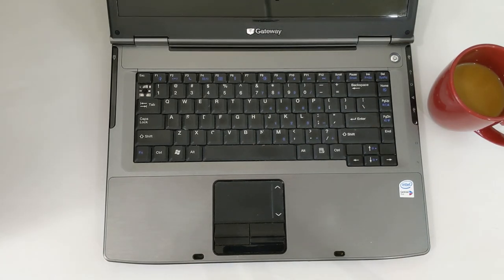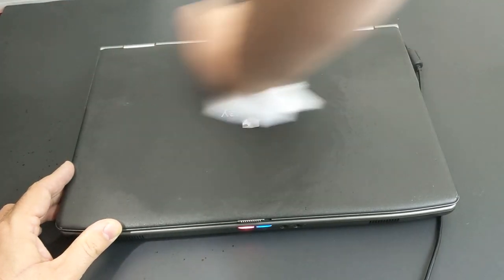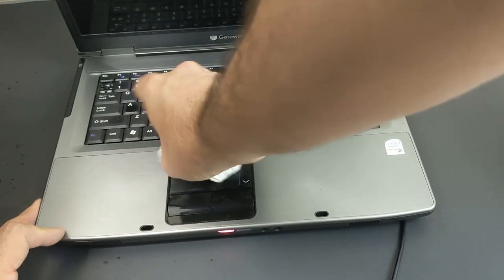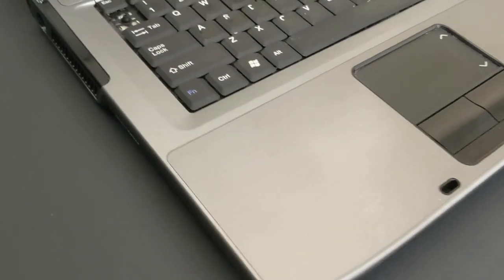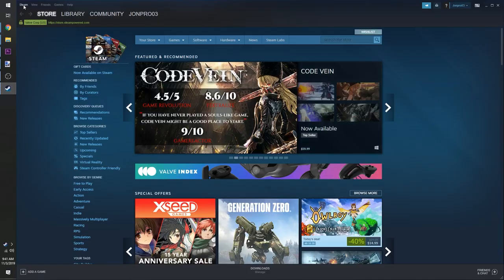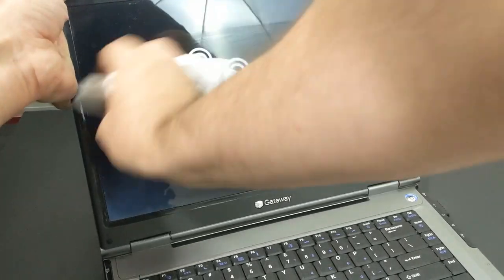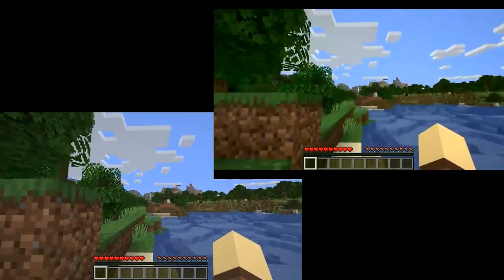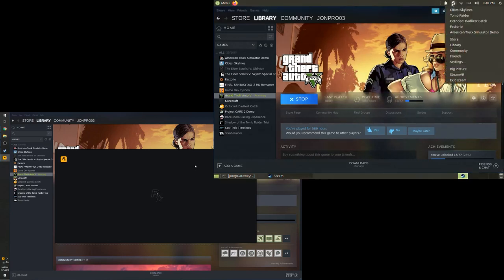How can a terrible Vista-era laptop run modern titles?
With Steam Streaming of course! Join me as I prepare and demo an old laptop for use with Steam in-home streaming (say that 5 times fast).